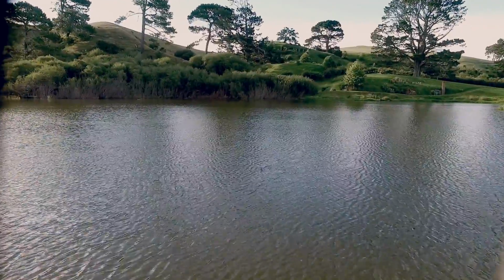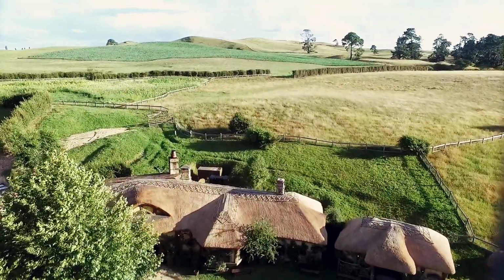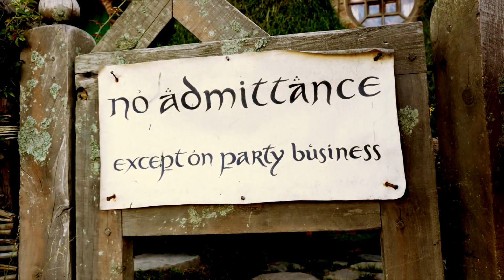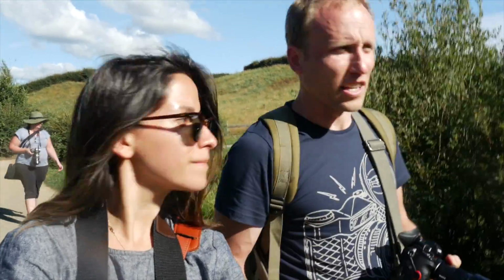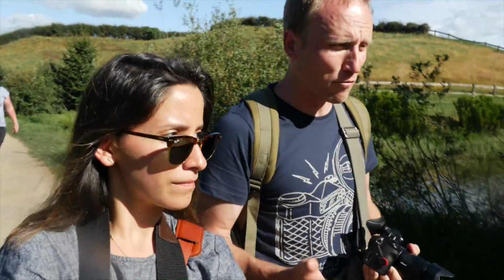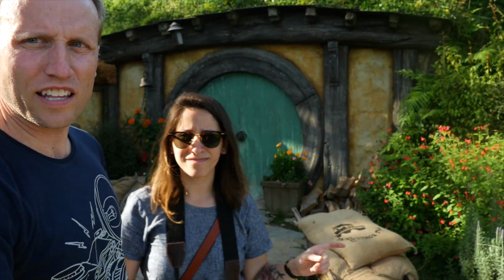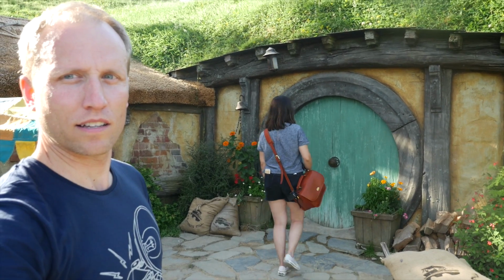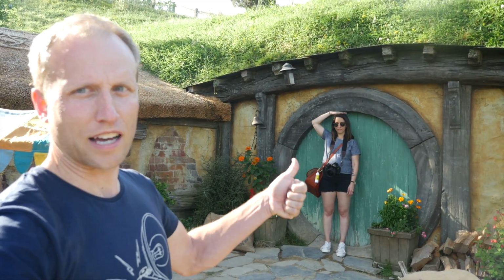Travel Vlog - New Zealand //Hobbiton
Is Hobbit sized? We explore the amazing town and landscapes of Hobbiton -by foot and by air.

Toby and are professional wedding and portrait photographers. Together, they run a successful wedding photography business and use their combined years of experience to teach photography to photographers of all levels.